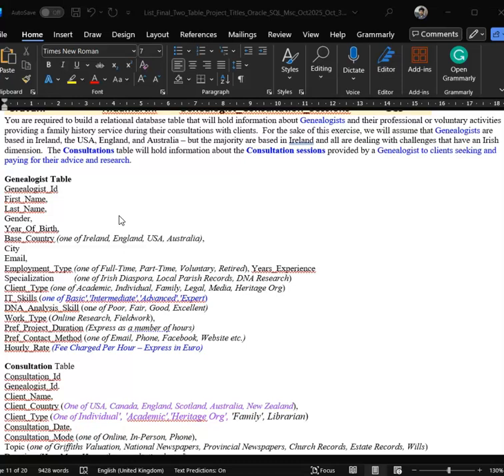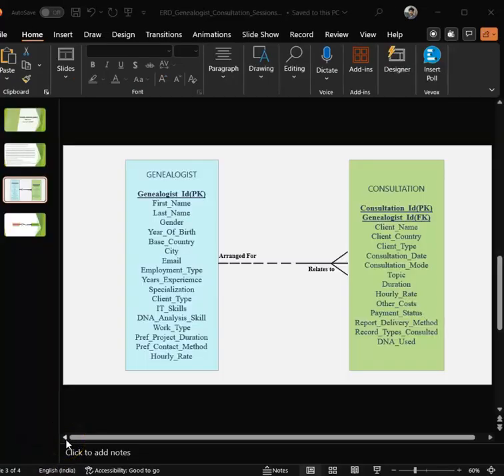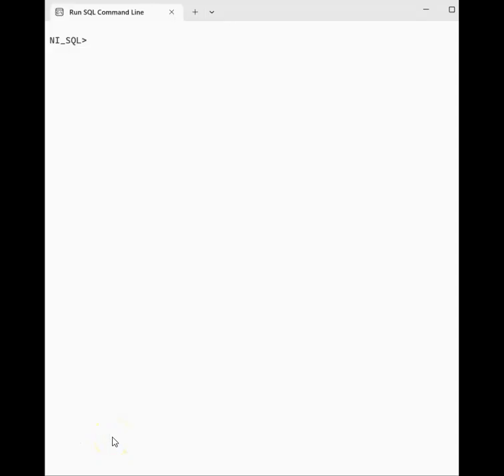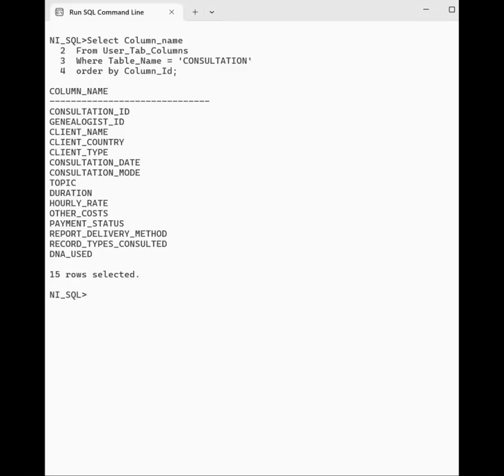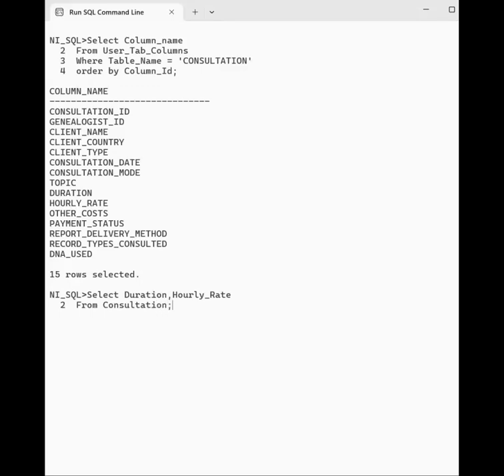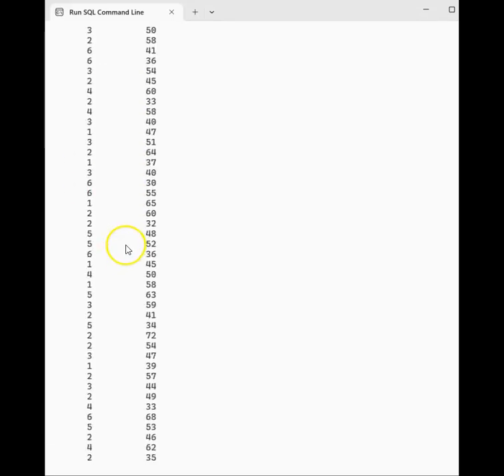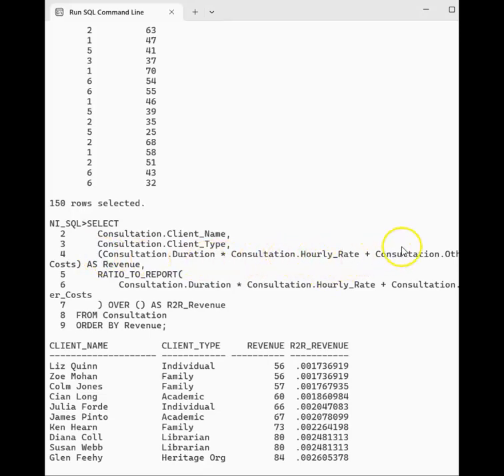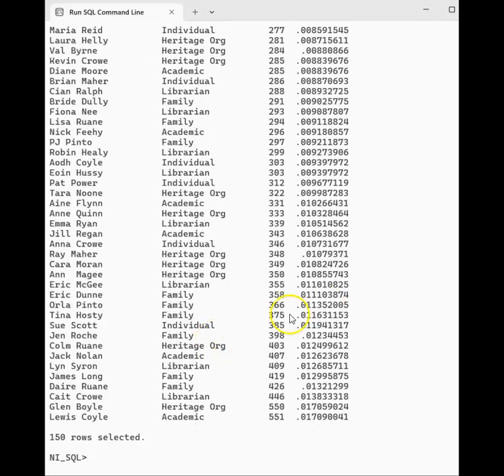Video1 Genealogist Consultation Sessions NSravani